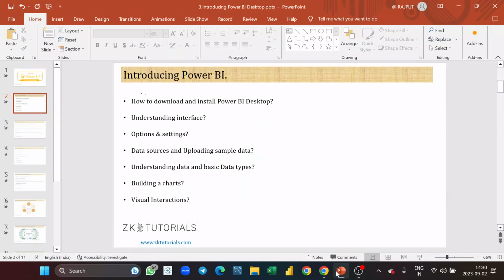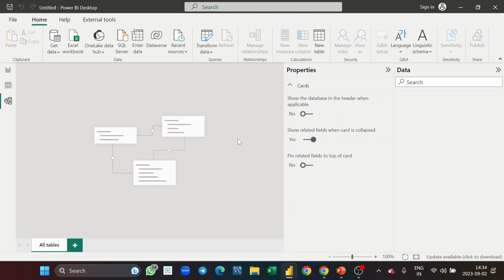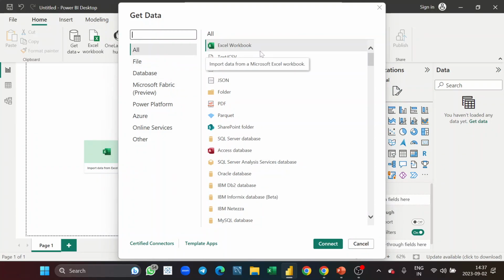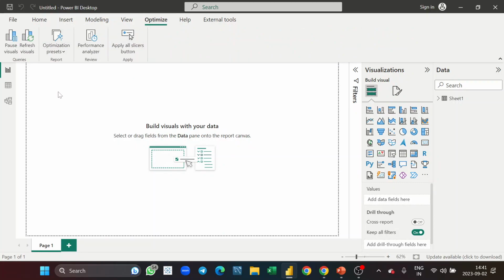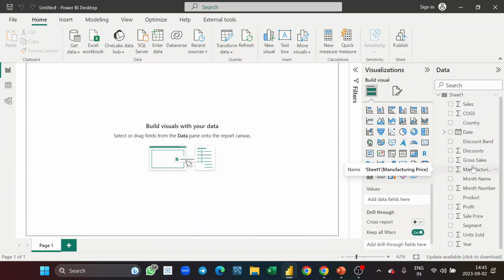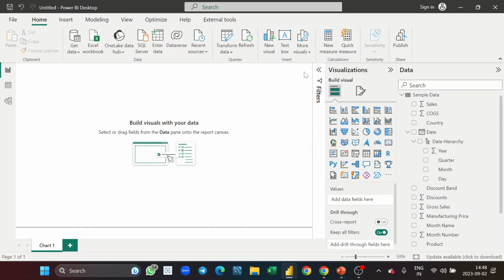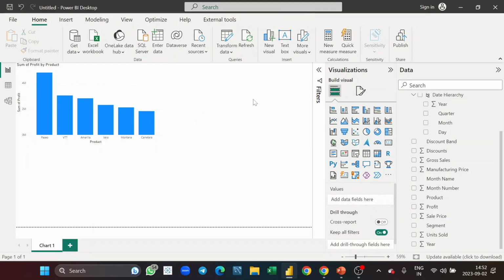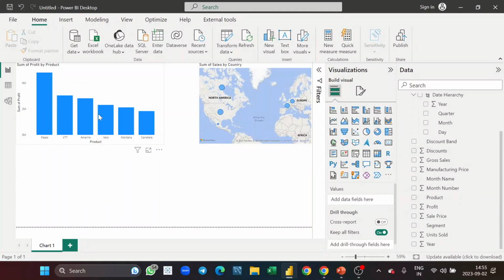2 How to Install Power BI | Interface | Data Source In | Data Types | Building Charts In Power BI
2 How to Install Power BI | Interface | Data Source | Data Types | Building Charts In Power BI